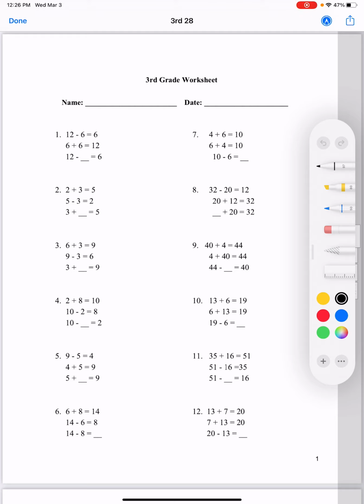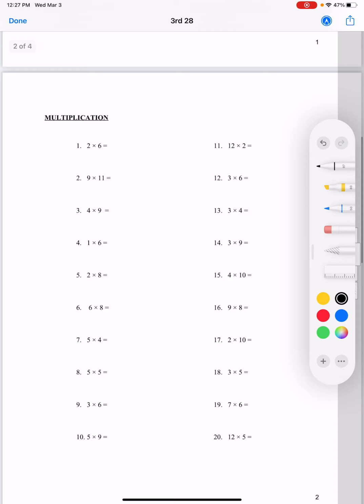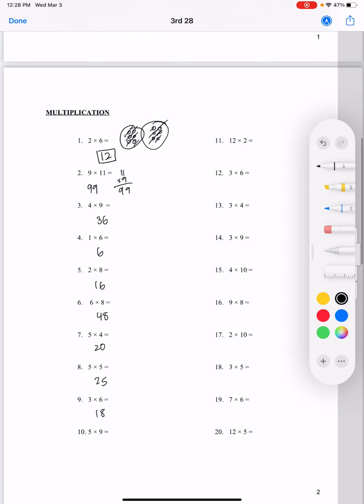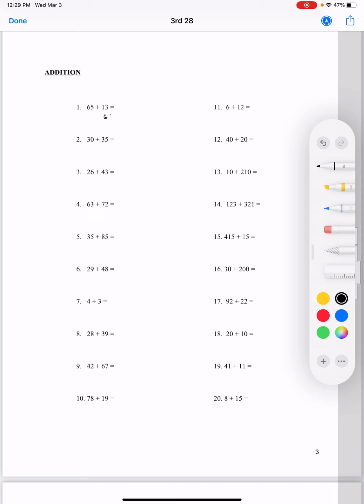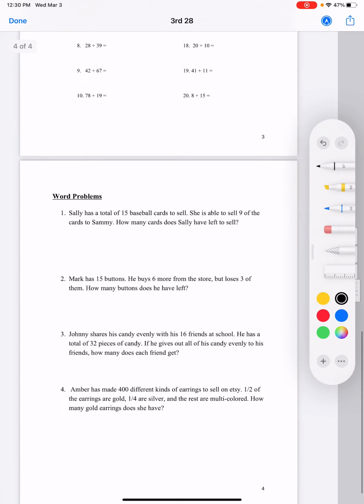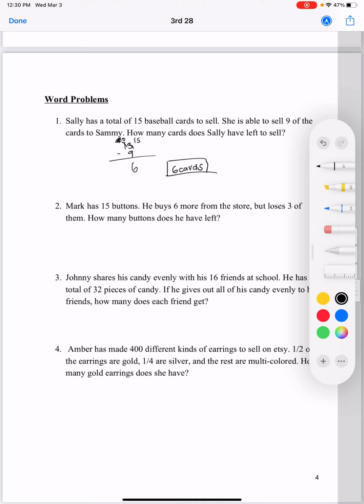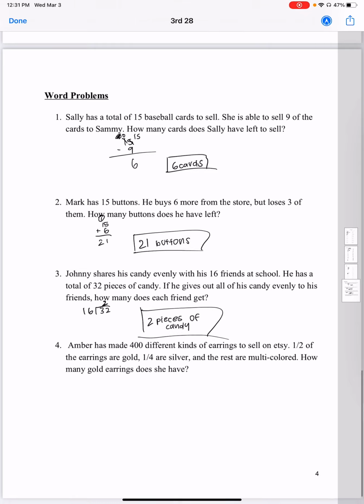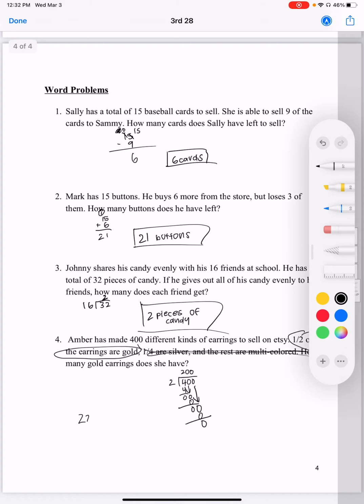3rd Grade Math | Lesson 28 #2